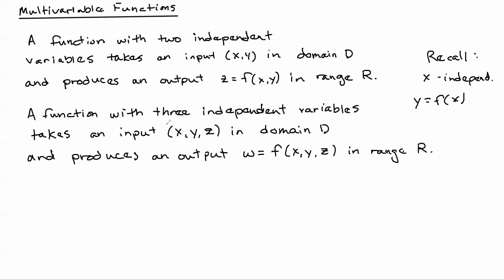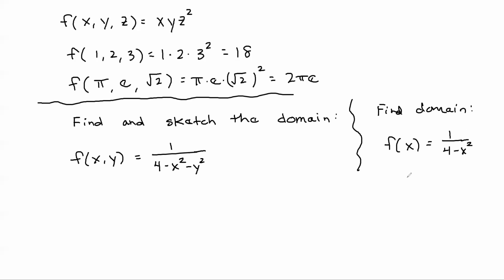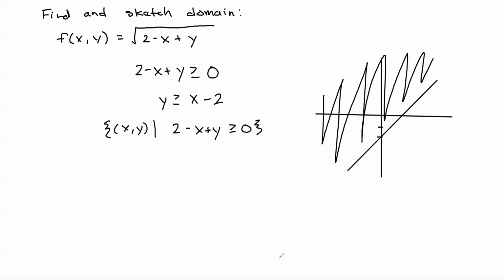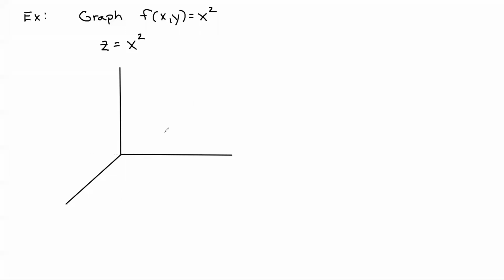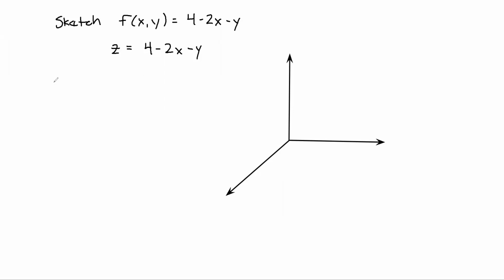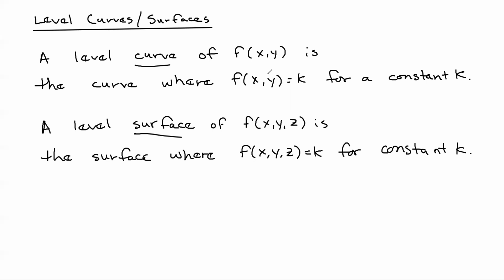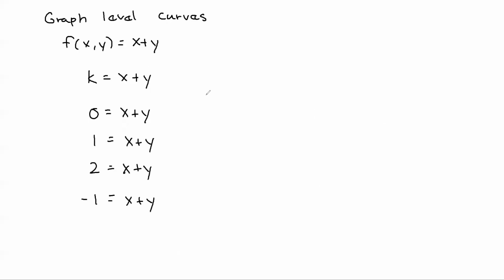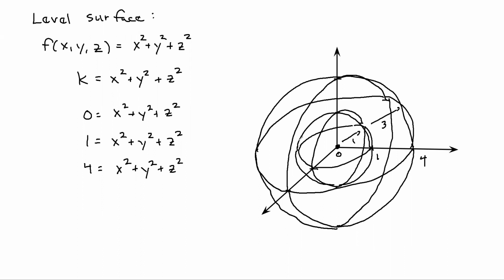Multivariable Calculus: Multivariable Functions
This video covers multivariable functions in a multivariable calculus course.